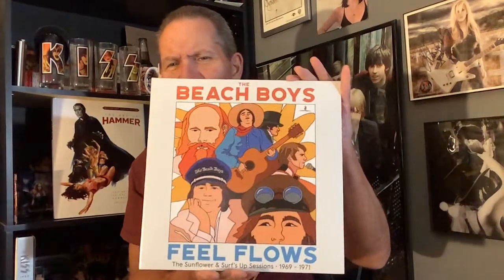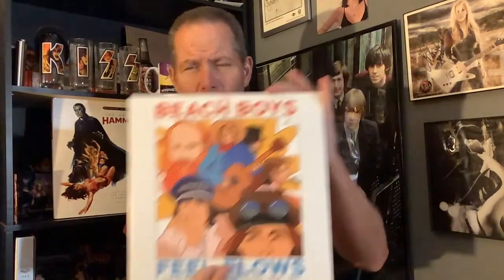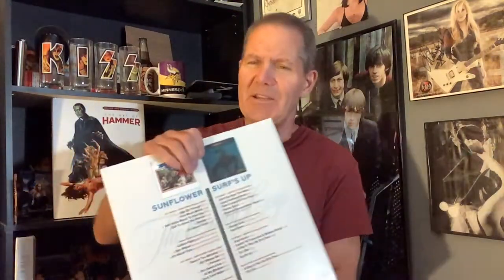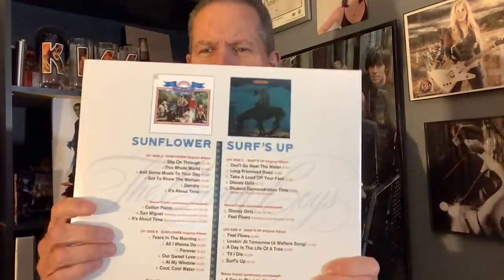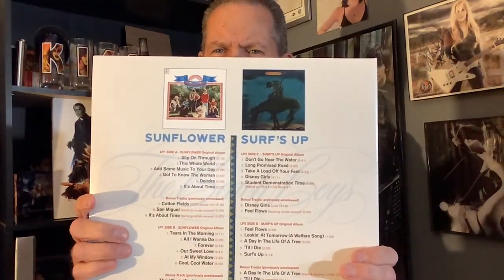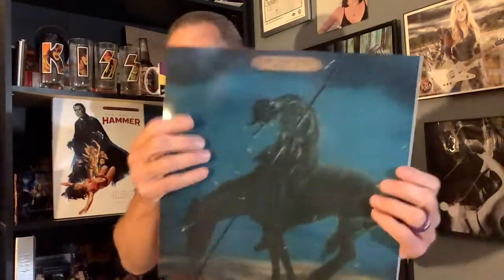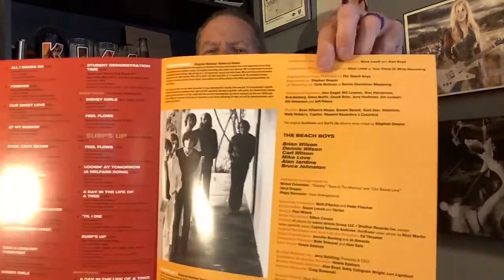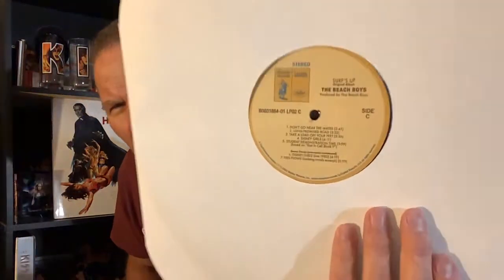“Feel Flows” The Beach Boys Reissue